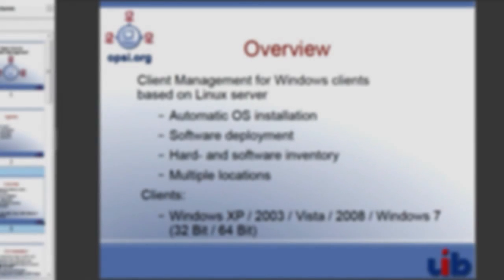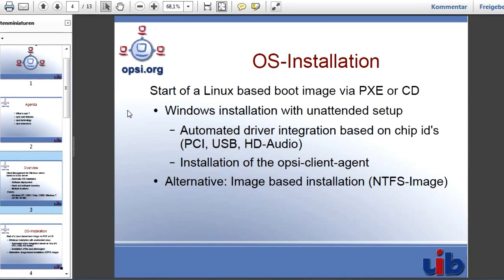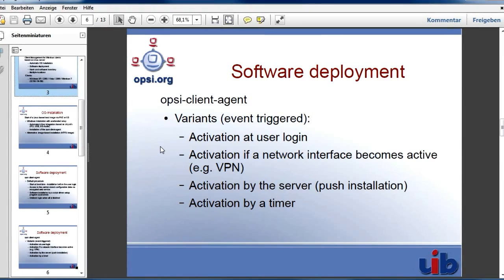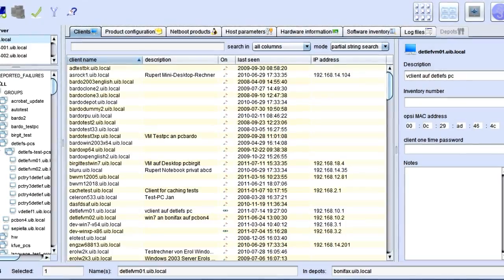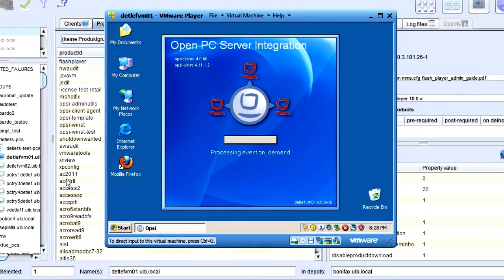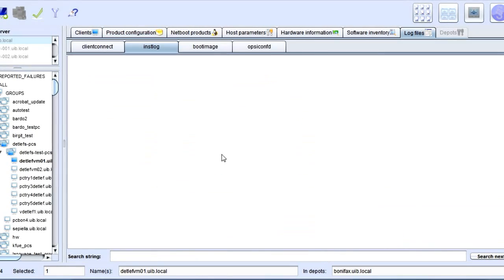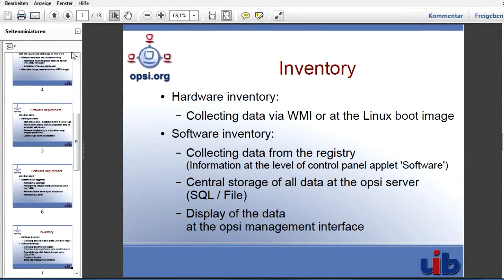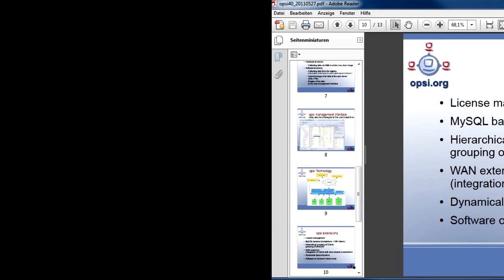ppc management software | google adwords tools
Boost Your PPC Results 30% or More. Try Acquisio. , Save Time Managing PPC. Automate Rules & Reports. Start your Trial! .
Free demo. Best in class since 1994 Proven & in use by industry leaders ,
Campaign Mgmt Software. Free Quotes, Consultation & Demos. .